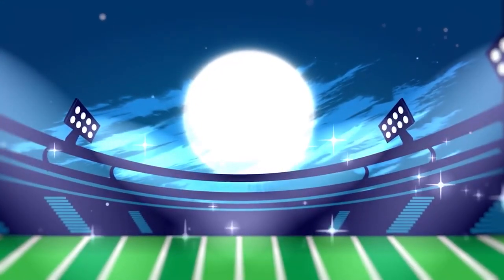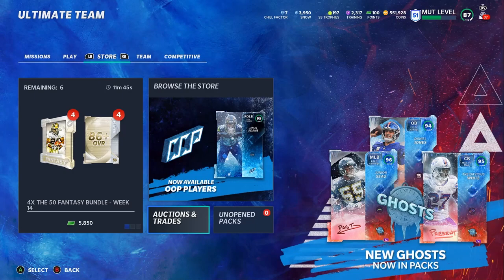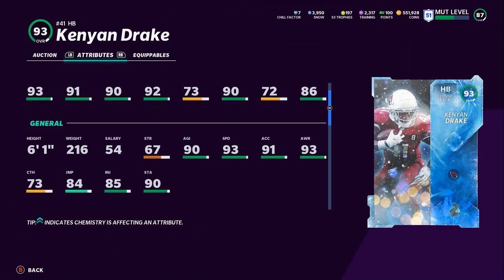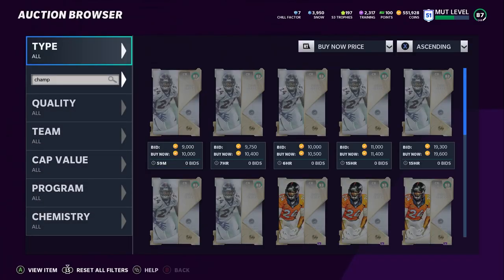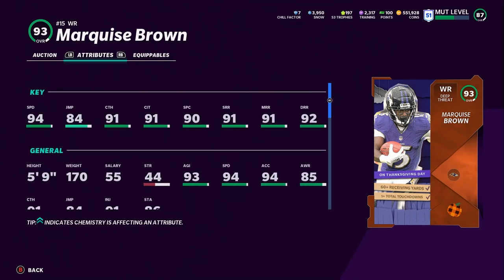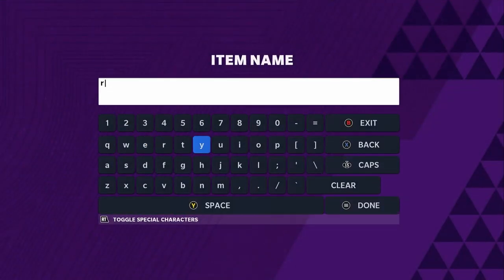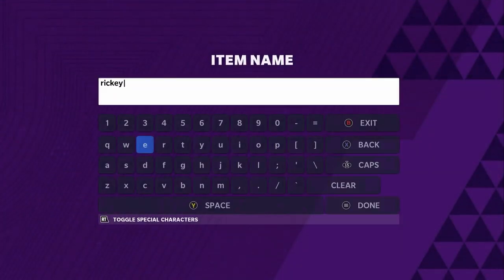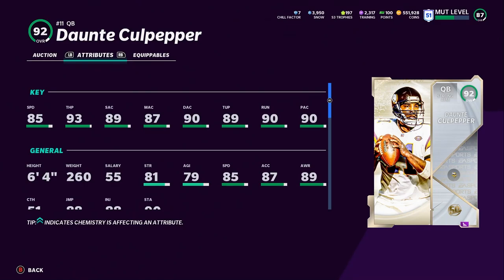THE BEST BUDGET BEASTS IN MADDEN 21 YOU NEED RIGHT NOW! BEST BUDGET CARDS! | MADDEN 21 ULTIMATE TEAM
THE BEST BUDGET BEASTS IN MADDEN 21 YOU NEED RIGHT NOW! BEST BUDGET CARDS! | MADDEN 21 ULTIMATE TEAMTHE BEST BUDGET BEASTS IN MADDEN 21 YOU NEED RIGHT NOW! BEST BUDGET CARDS! | MADDEN 21 ULTIMATE TEAM